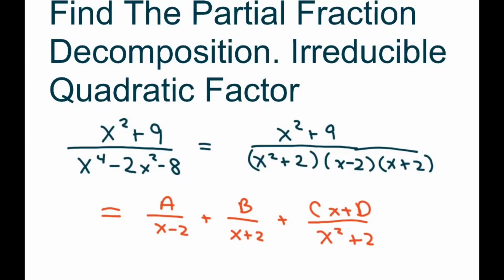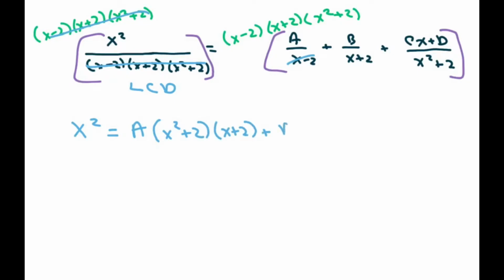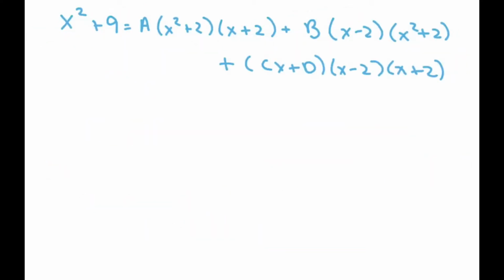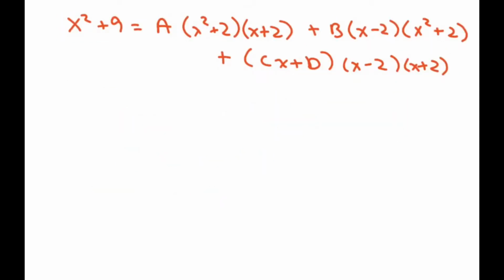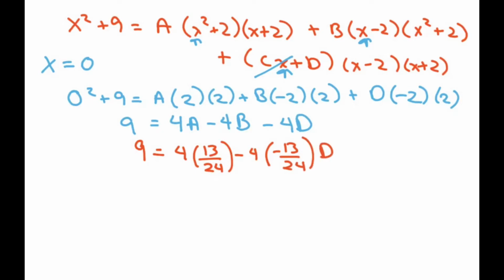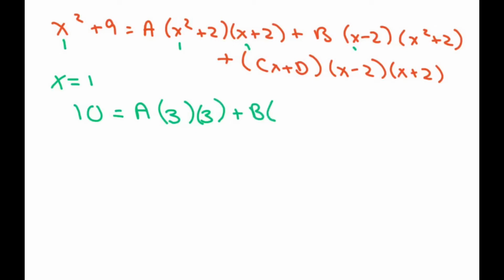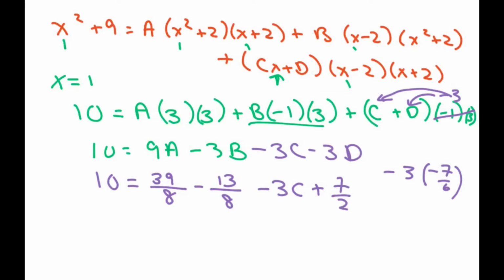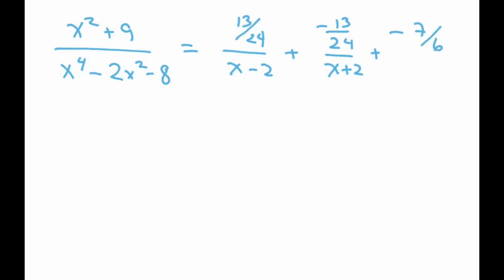Find The Partial Fraction Decomposition. Linear, Quadratic Factors (x^2 +9)/(x^4 -2x^2 -8)